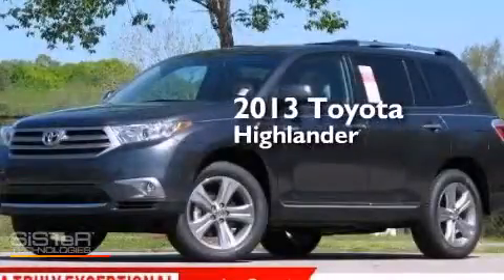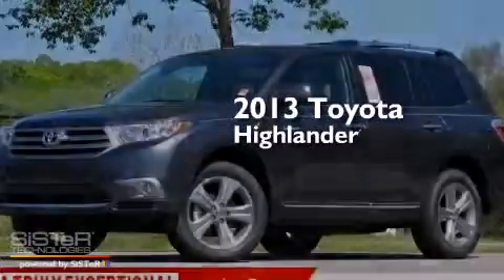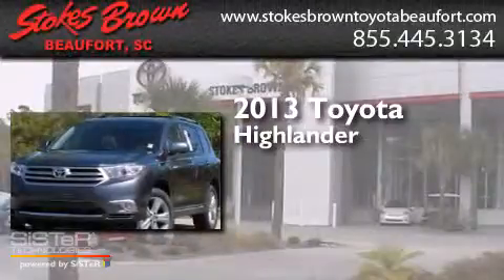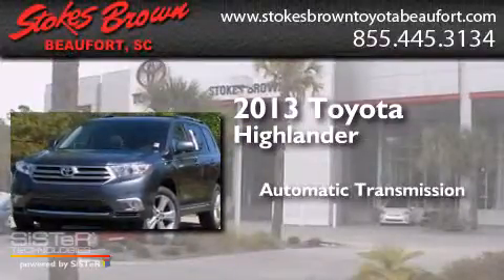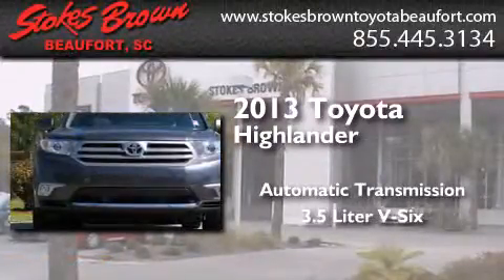2013 Toyota Highlander Beaufort SC 29906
We have been honored to serve the Beaufort SC area , we promise that your experience at our dealership will exceed your expectations ! Year : 2013 Make : Toyota Model : Highlander Engine : Gas V6 3.5L/211 Trans . : Automatic Exterior : Magnetic Gray Metallic Miles : 66 Interior : GRAY Stokes Brown Toyota Scion of Beaufort 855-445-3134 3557 Trask Parkway Beaufort , SC 29906